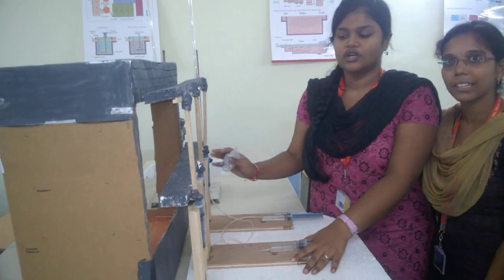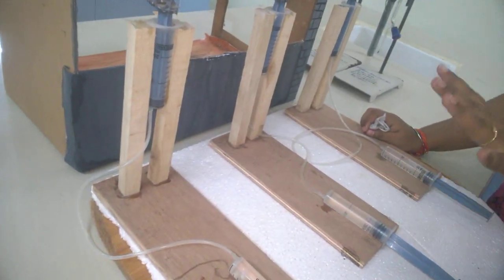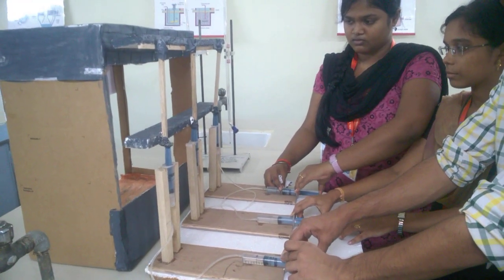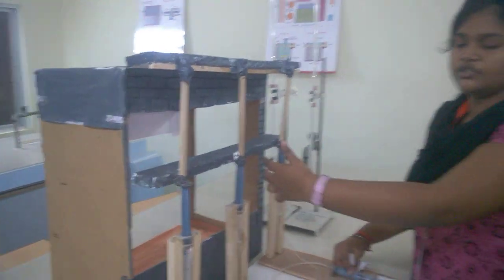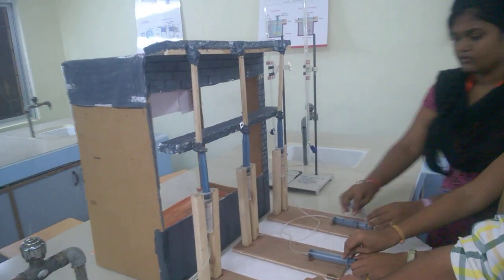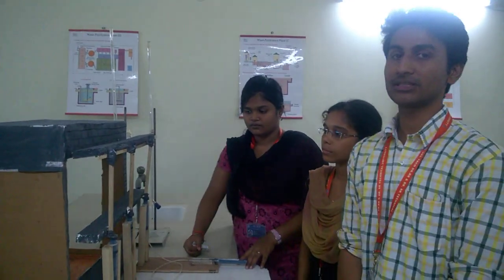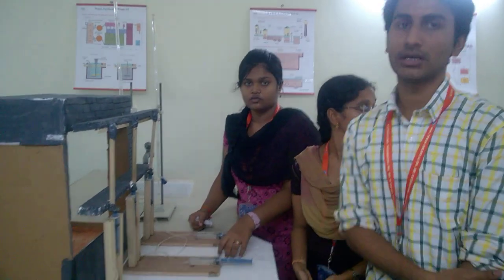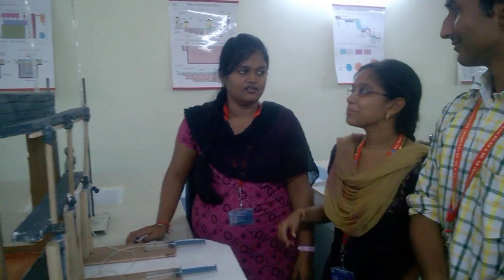Hydraulic scaffolding (civil engineering)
Project complete by Ms. Aparna, Ms. Bindu & Mr. Alok.
Guidance of Mr. Vikram Kumar & Mr. Harsh Vardan